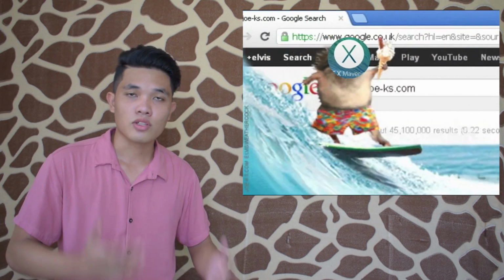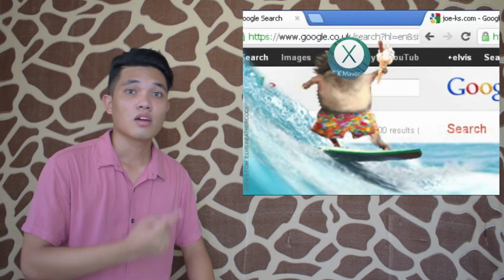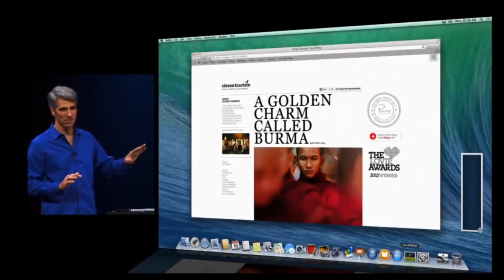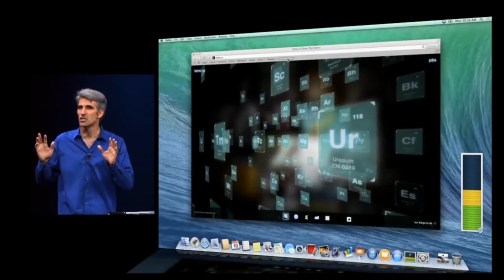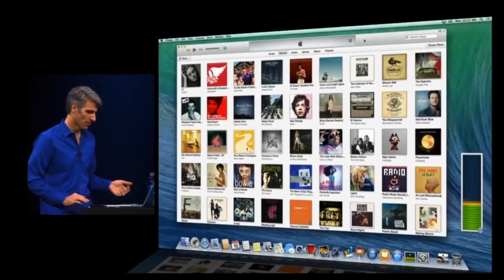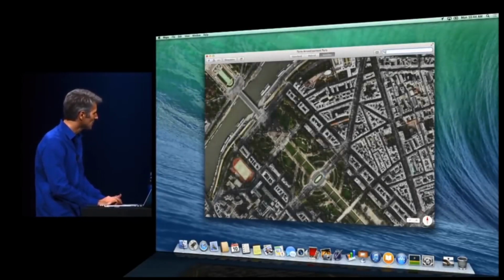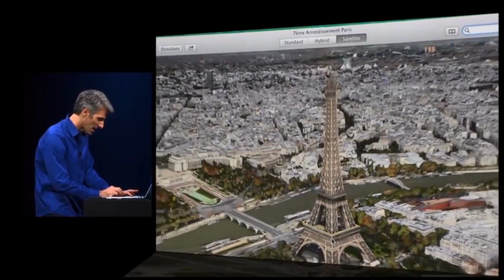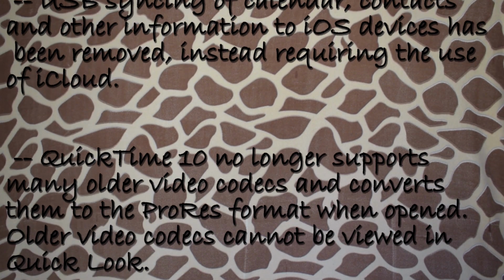OS X 10.9 Mavericks(Cabernet) --Raphie Tina-an